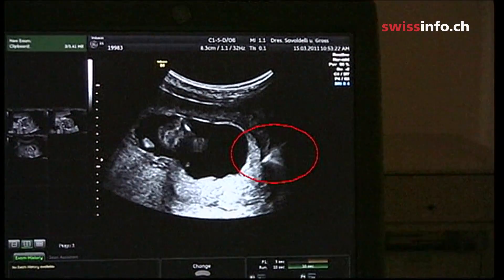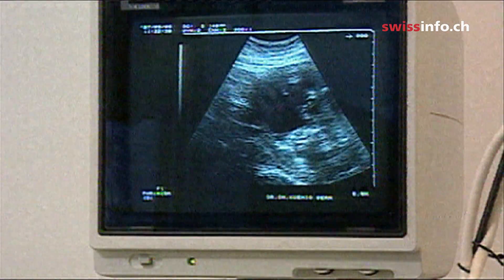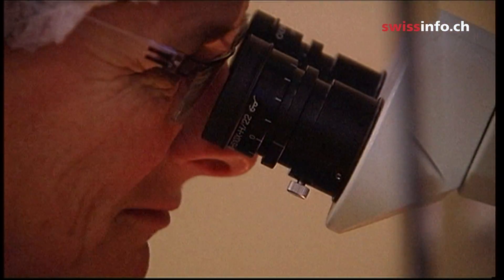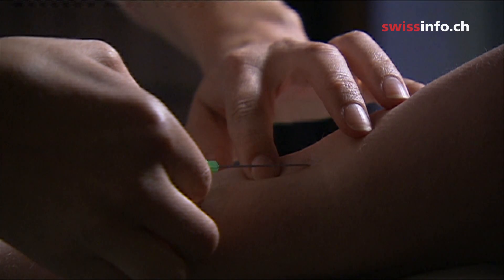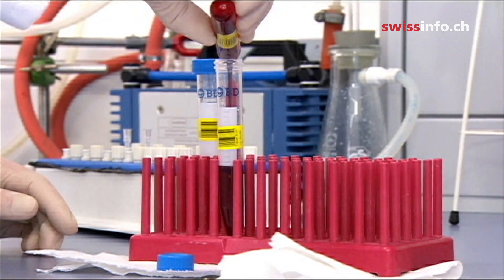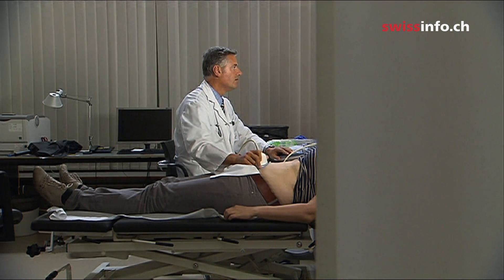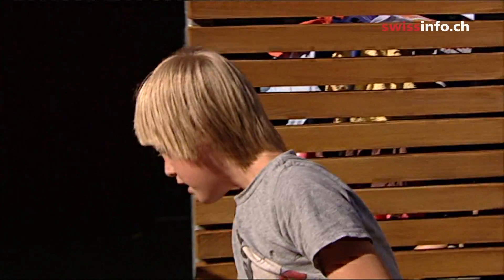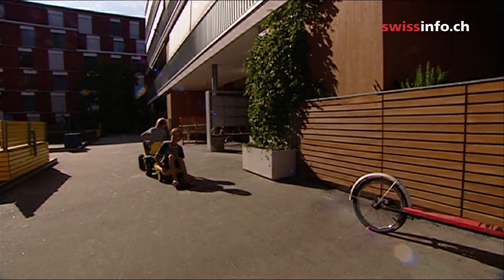New Down's syndrome blood test raises hopes and fears.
One in 660 children is born with Down syndrome. Many women refrain though from a prenatal diagnosis that can be risky for the foetus. A new, safer test has come onto the market in German-speaking countries, but its use raises ethical questions.
(SF/RTS/swissinfo.ch)